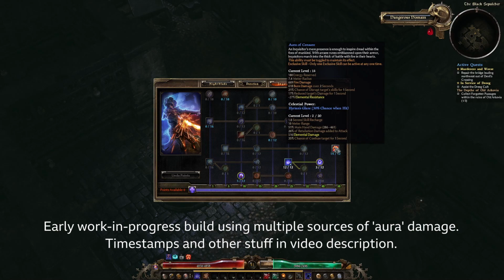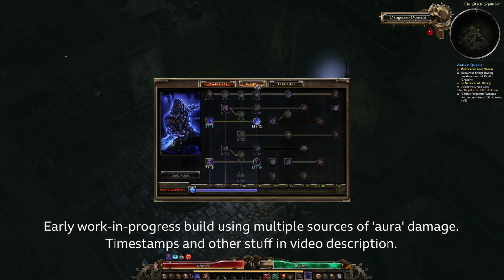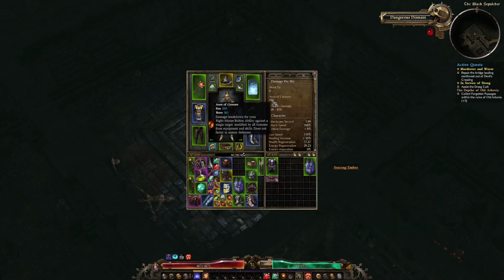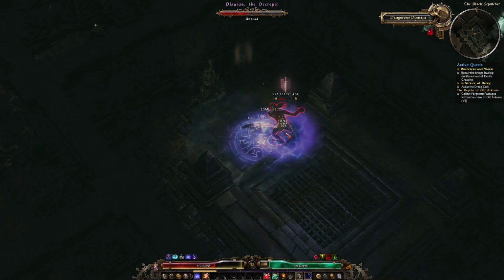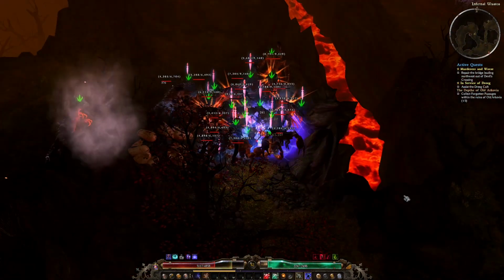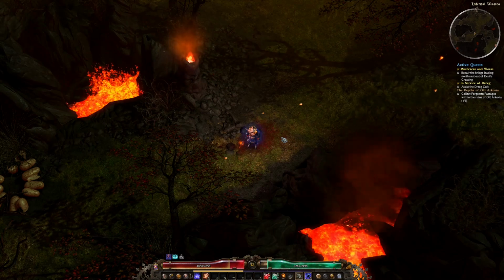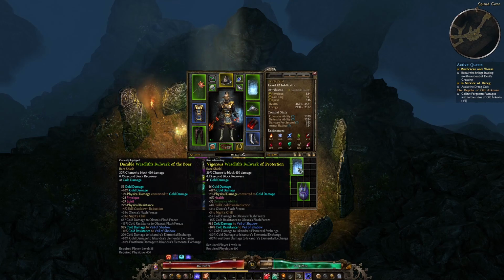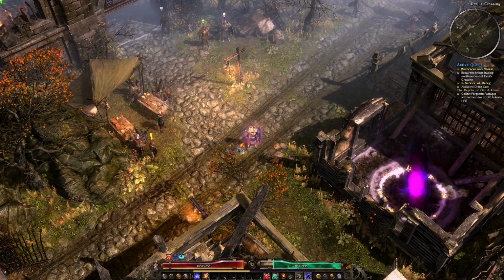Grim Dawn | Aura Damage | Build Concept and Aura Science | New Player Friendly | April 2023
Early stages of an aura-damage build, with some science and maths to explain how this particular method of dealing damage actually works.
Note - that's a work-in-progress character being tested, not a finished build
Timestamps
0:01 Intro and skill overview
1:35 Early devotions
1:57 The playstyle. Spoiler: it's very lazy
3:11 Level 42 level up point allocation
3:24 Gear overview (levelling items)
4:53 The movement skill from Dreeg Faction
5:52 Random boss fight (Plagius)
6:17 Shrine cleared and devotion info - health emphasis
6:38 Where to farm a good levelling weapon (full demonstration)
7:28 Shields - why I'm not going dual-wield on a Nightblade
8:52 Discussing the limited number of skills
10:37 Where to get Wradlith's Bulwark (shield)
12:20 Talking about other (late-game) aura gear
14:00 Aura damage skill science - demonstrating item damage buffs at the dummies